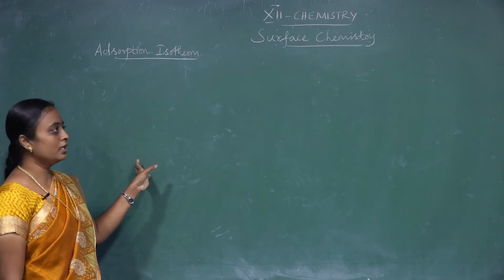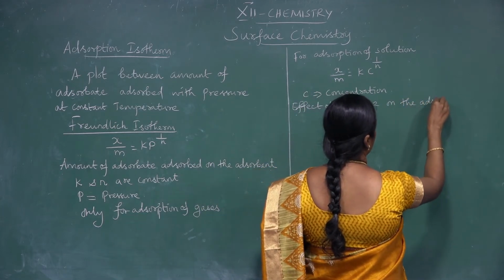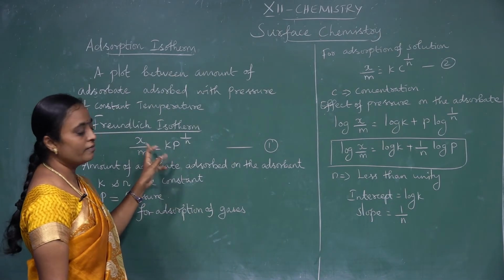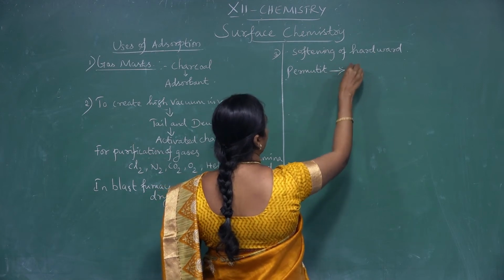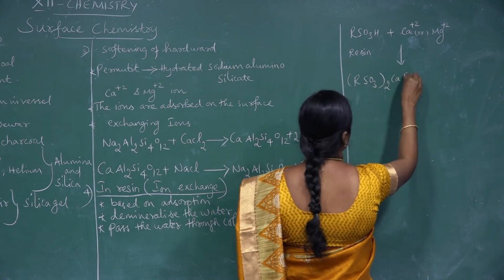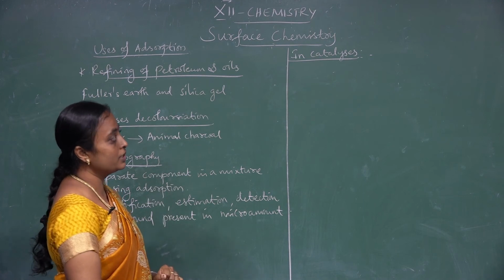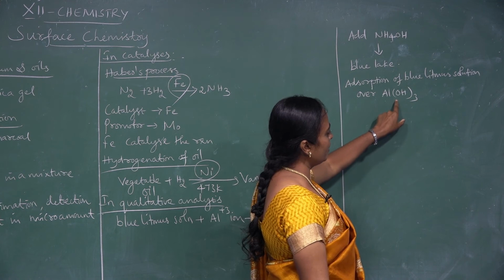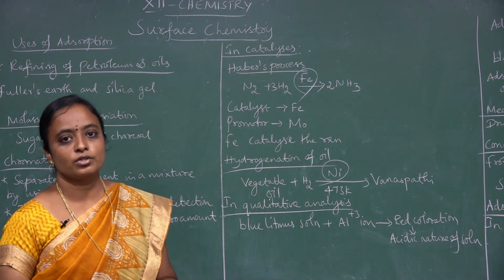XII-STD-CHEMISTRY-SURFACE CHEMISTRY(ADSORPTION ISOTHERM)